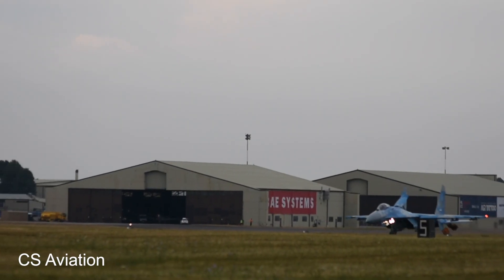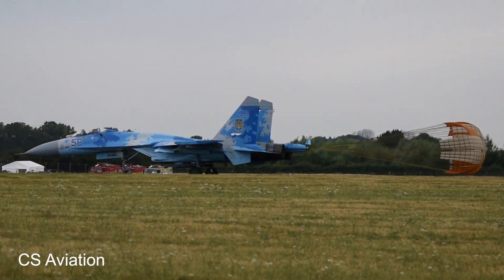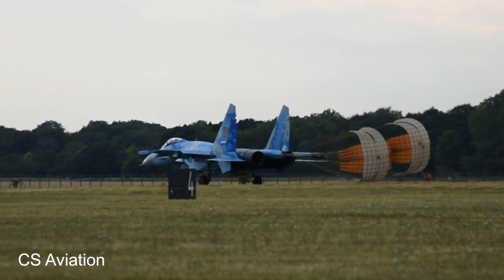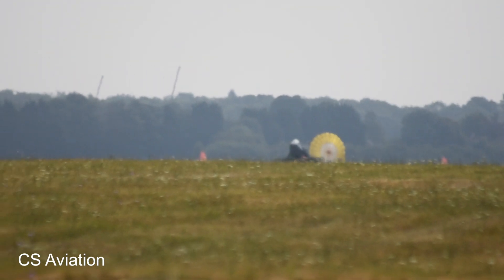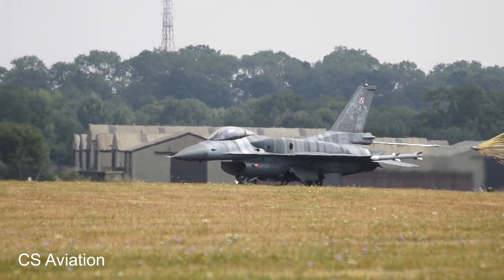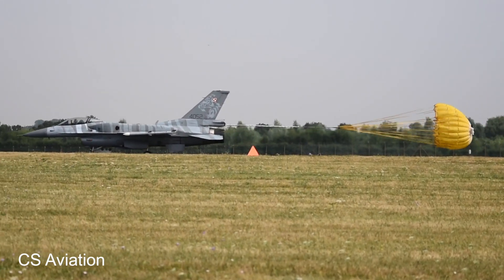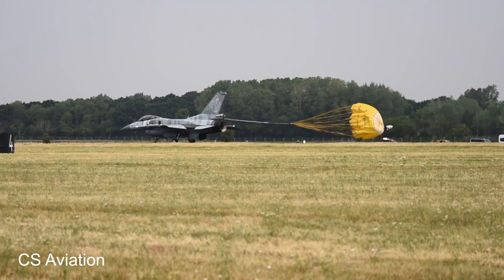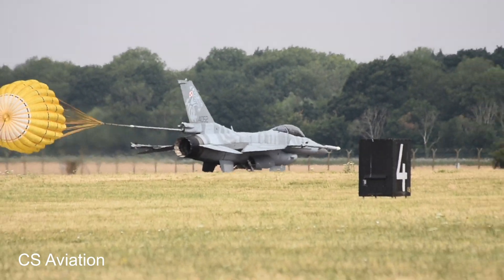RIAT 2018 Aircraft Drag-chute Deployment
Close up footage of drag chute systems being deployed @ RIAT 2018.